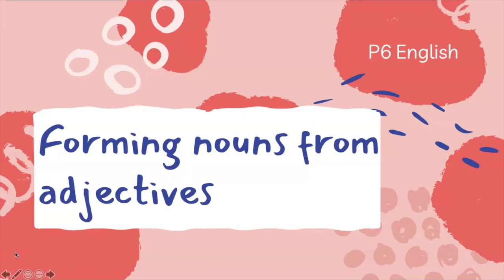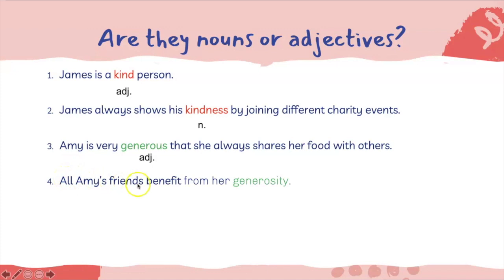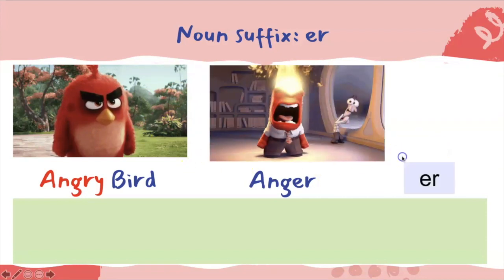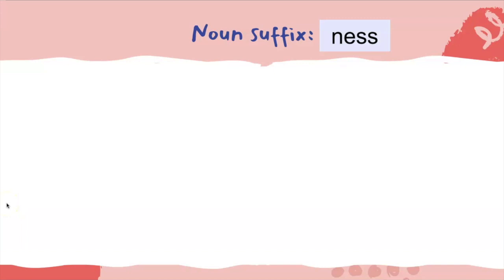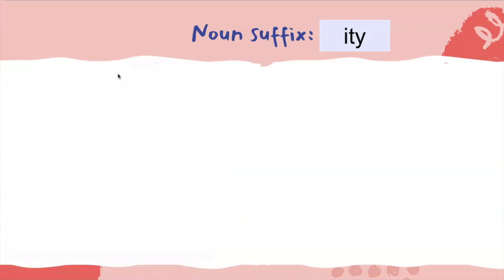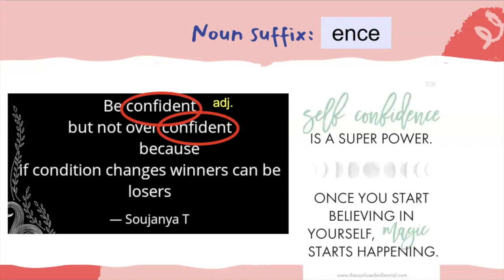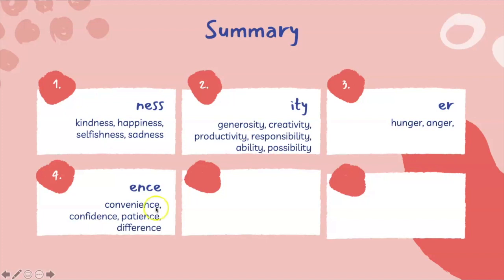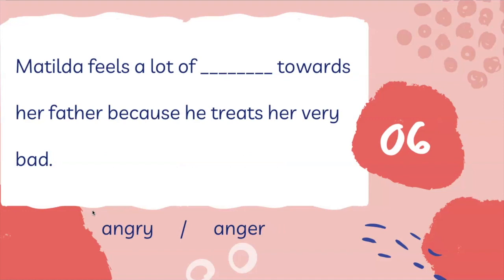adjectives to nouns